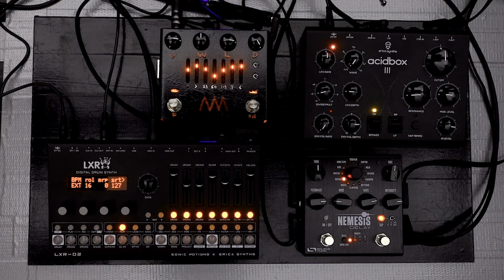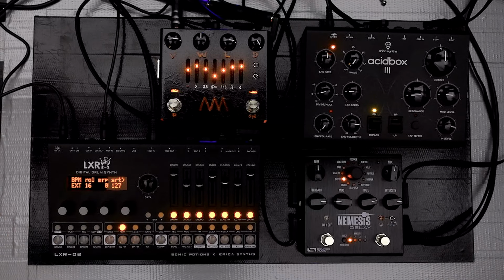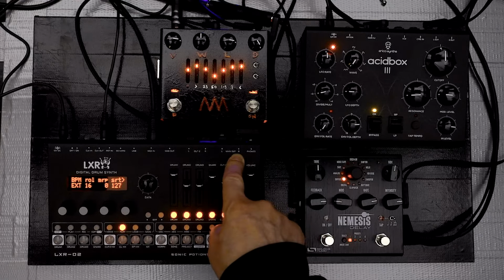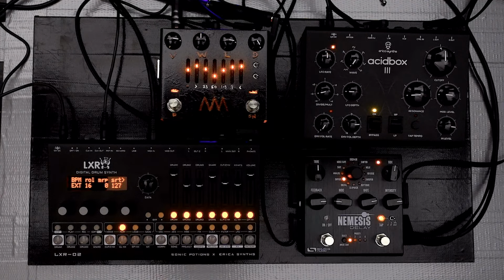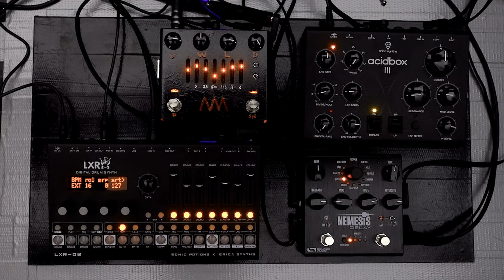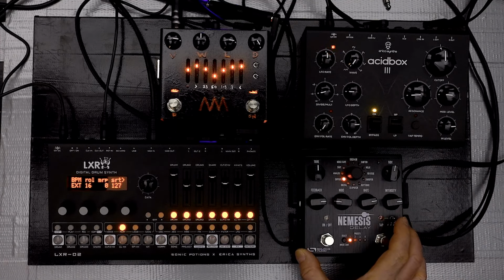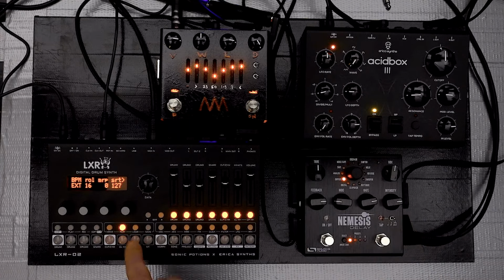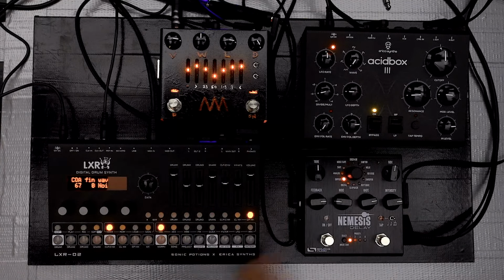The drum machine pedalboard Ep2: Monomyth and Acidbox III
The second episode in the series which explores different pedal and routing combinations with the LXR-02 drum machine. This time it's Joyo's Darkglass Microtubes X-Ultra clone "Monomyth" and the Erica Synths Acidbox III. Taking just a stereo pair out, the left side goes into the Monomyth, which is a bass pre-amp with EQ; and the right side goes into the Acidbox and then to the Nemesis stereo delay.

The kits on the LXR-02 have been slightly tweaked in the panning to push the  more kick-like sounds to the Monomyth. They've also been programmed with the effects on, so can sound a bit odd when dry.

Four demo tracks here which mainly speak for themselves although I should mention the last demo "Transient" is interesting in headphones where you can pick out the big effect the Acidbox has on the transients. In hindsight it may have been better not to twiddle the knobs on that one so much, but it's hard to resist that gigantic filter knob :D

The only thing added in the DAW was a brickwall limiter to catch some of the peaks, otherwise everything is as you see it.

0:00 Talk about routing and devices
1:55 Demo 1: Scratchy
2:58 Demo 2: Fat & Thin
4:40 Demo 3: Industrial
6:33 Demo 4: Transient

Many thanks to my kind patrons who keep this channel ad-free